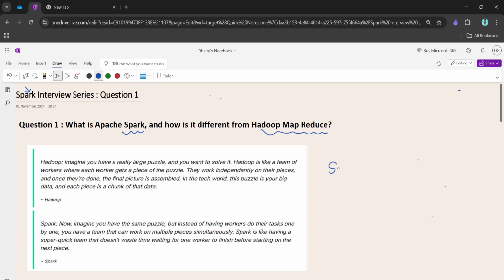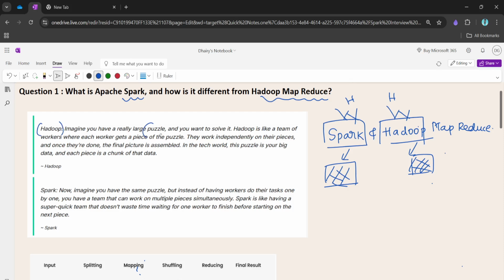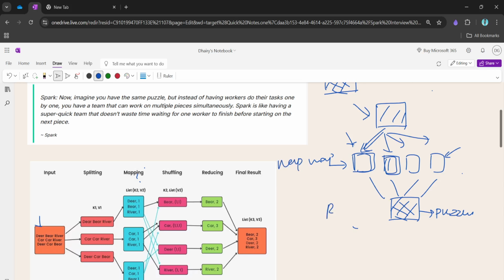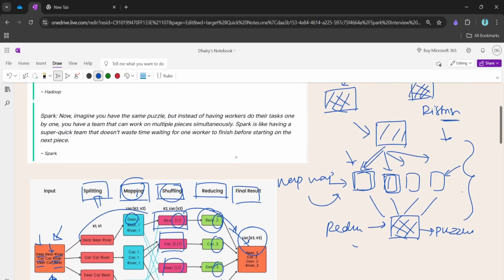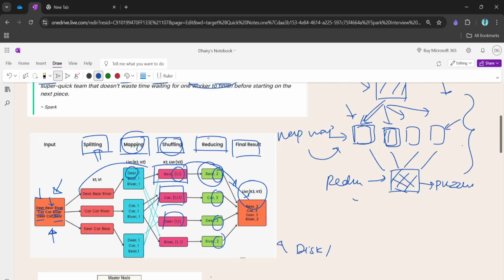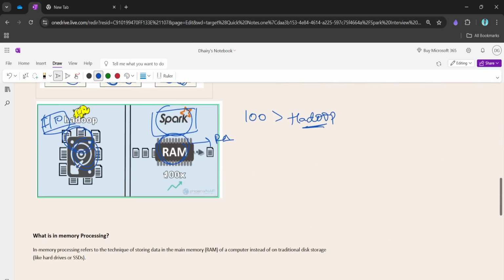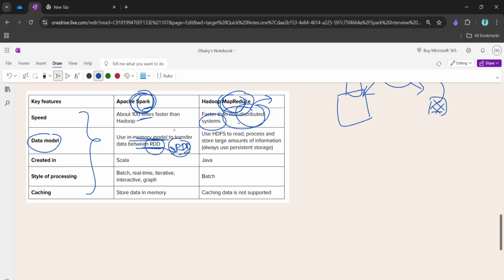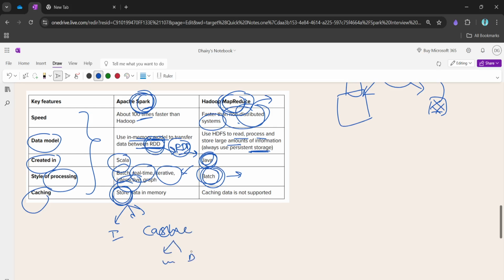question 1 : spark scenario based interview question and answer | spark vs hadoop mapreduce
n this video, we dive into a common and important interview question for Data Engineering roles: Spark vs Hadoop. We’ll break down the key differences between Apache Spark and Hadoop, covering their architectures, processing models, performance, and real-world use cases. Whether you're preparing for an interview or looking to deepen your understanding of big data frameworks, this video has you covered.

spark scenario based interview question and answer
spark vs hadoop mapreduce
spark interview questions and answer for data engineer
pyspark interview questions and answer for data engineer